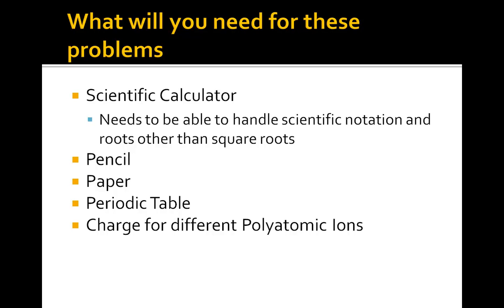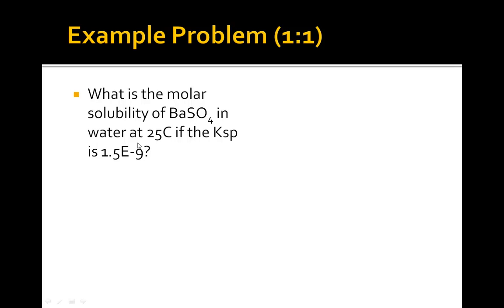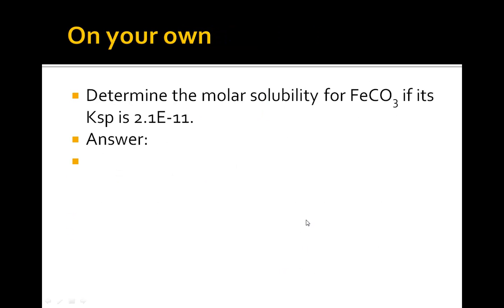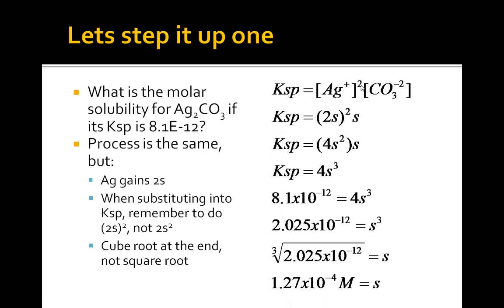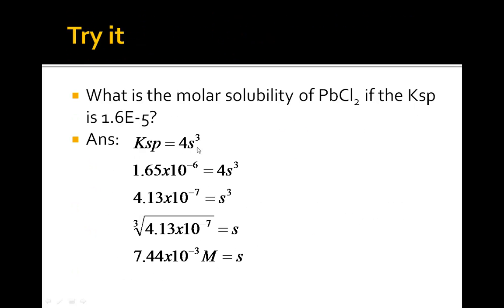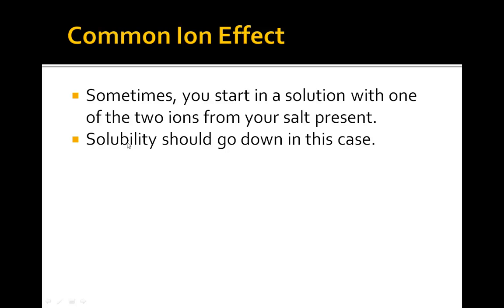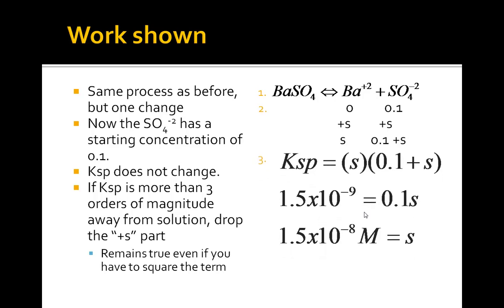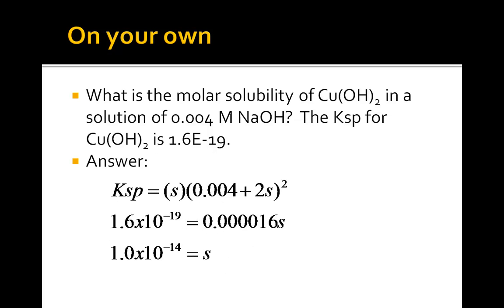Ksp and Solubility Workshop College of Saint Rose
Please include the workshop title in the subject heading.